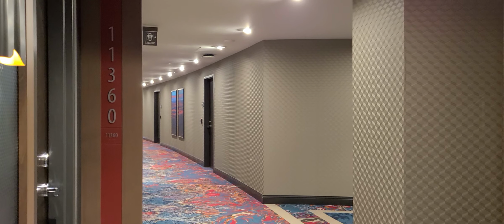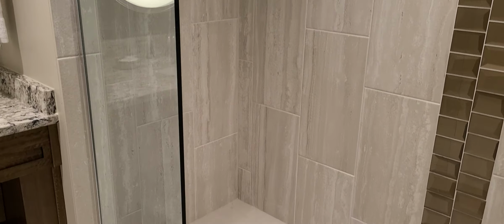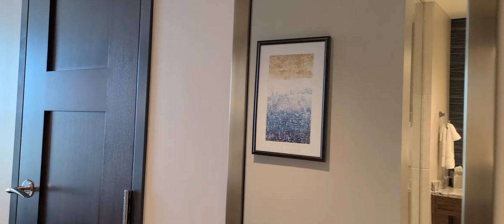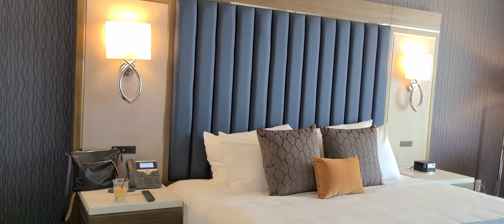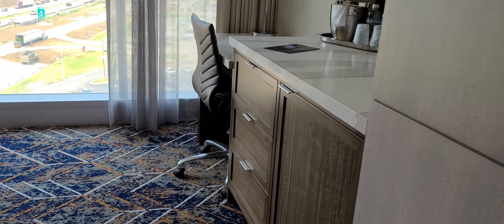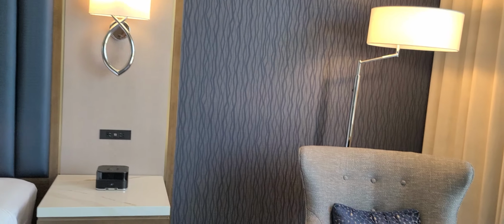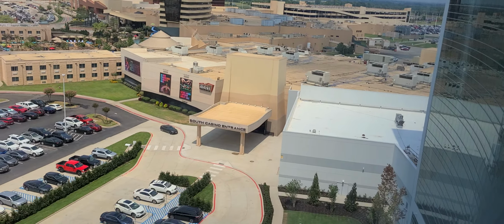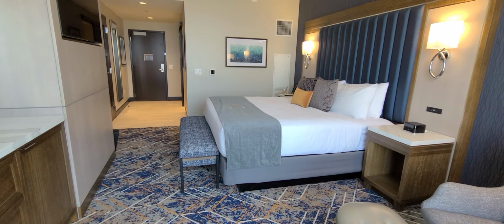Choctaw Durant Sky Tower Deluxe King Room.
Choctaw Durant Sky Tower Deluxe King Room, no door and no seat in shower, mini fridge, desk and sitting chair with ottoman.